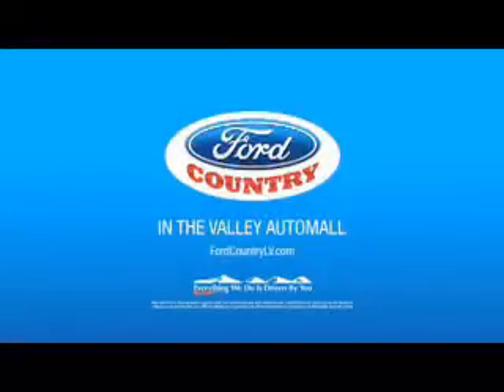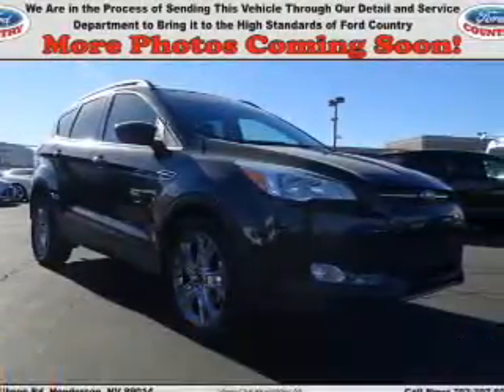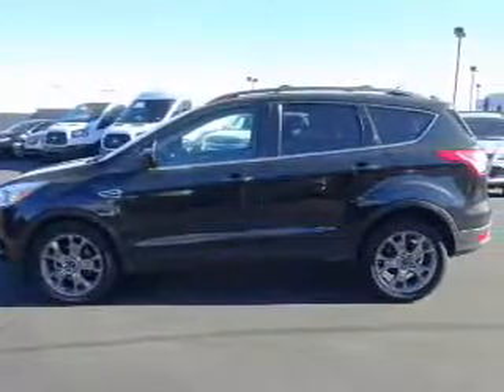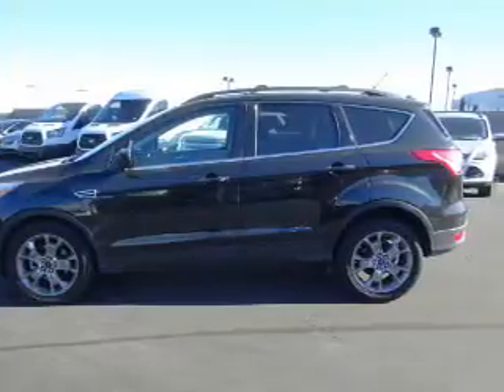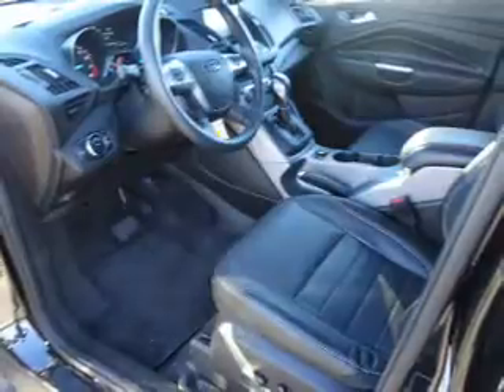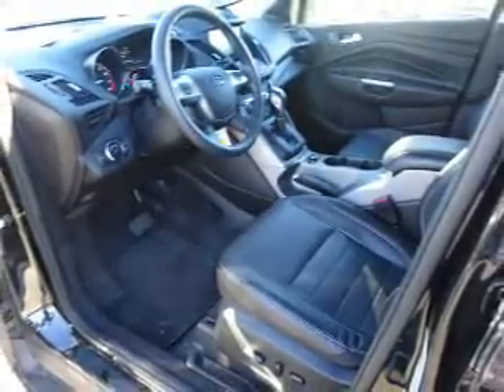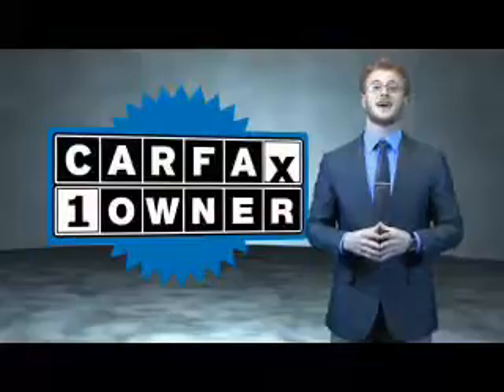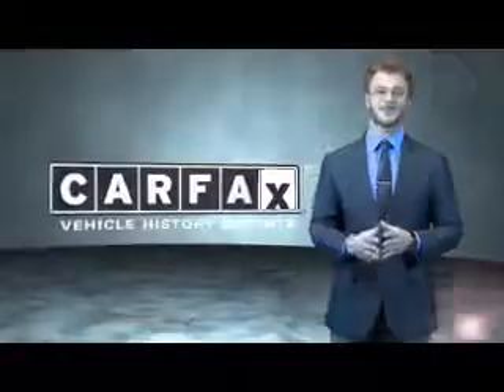2014 Ford Escape X4489 - Henderson NV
Year: 2014
Make: Ford
Model: Escape
Trim: SE
Engine: 1.6 liter 4 Cylinder EcoBoostcylinder FWD
Transmission: 6-Speed Shiftable Automatic
Color: Black
Mileage: 25834
Address:
VIN:1FMCU0GX7EUD17693